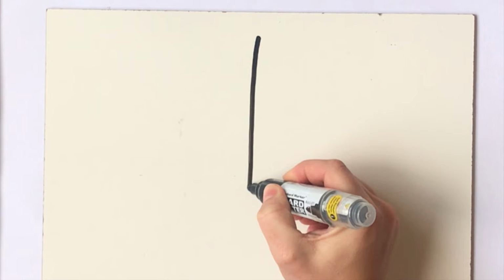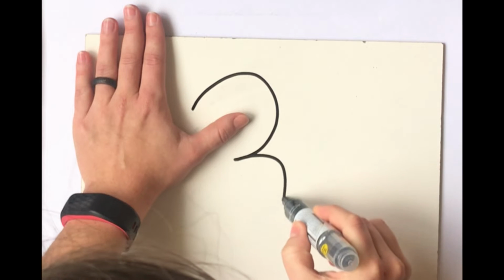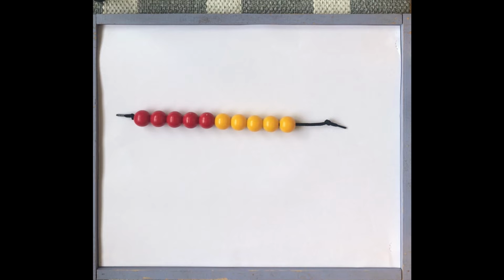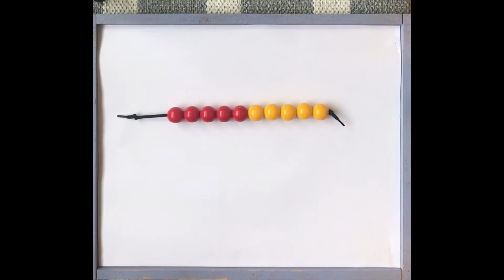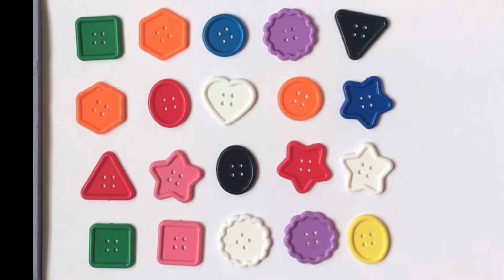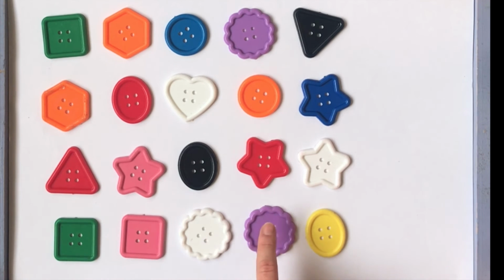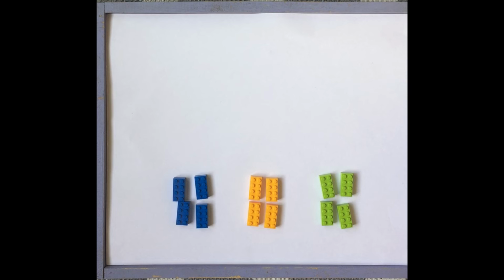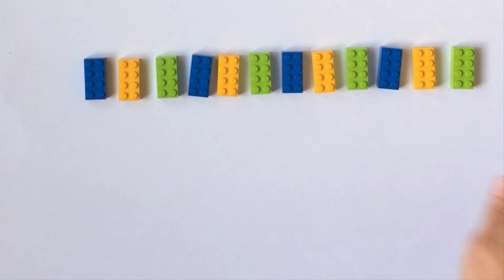Maths revision fun 30 April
Come and have some fun while revising all our Maths content.

Remember, you will need 20 counters to use while counting along!